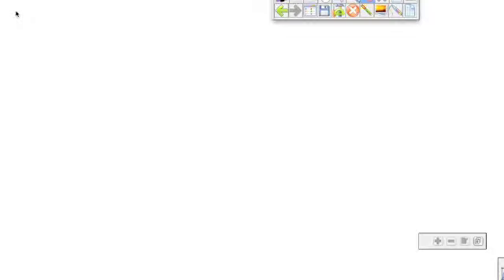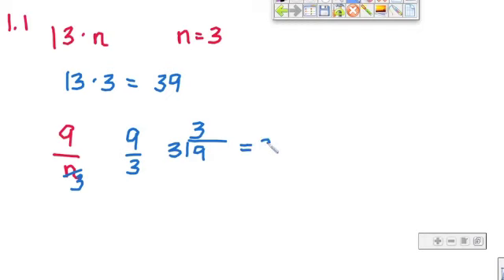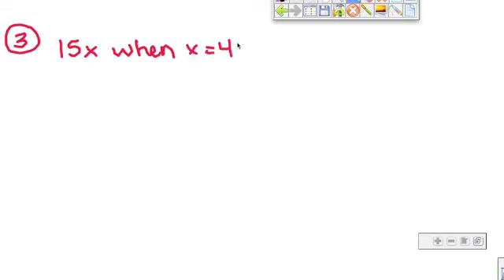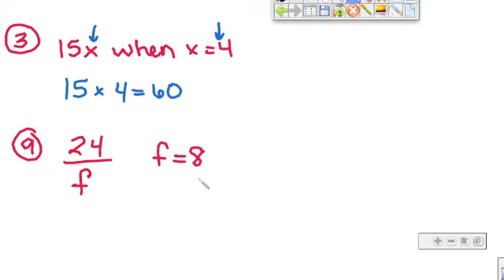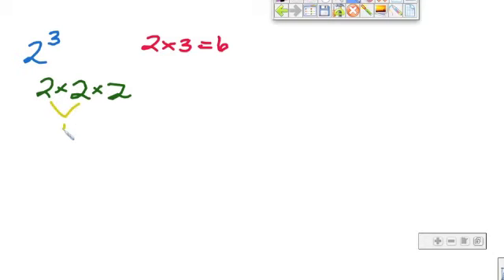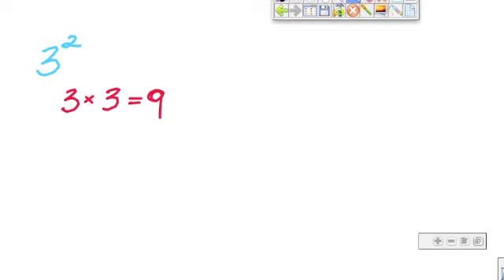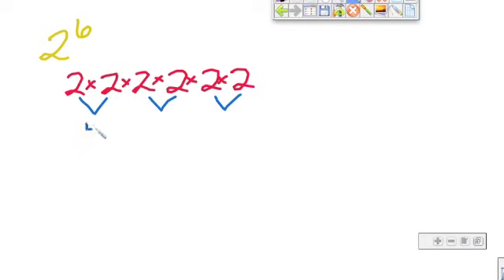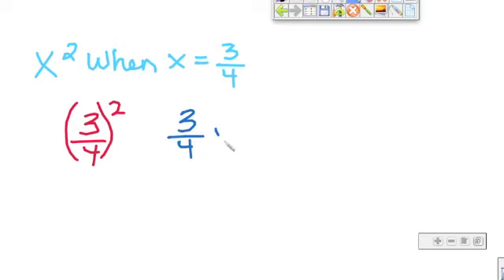MATH 7 EVALUATING ALGEBRAIC EXPRESSIONS